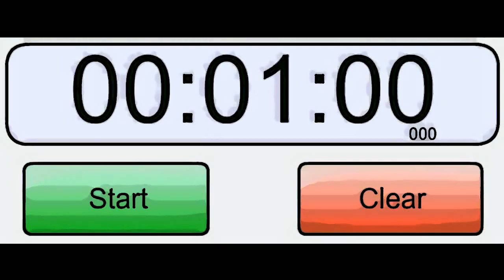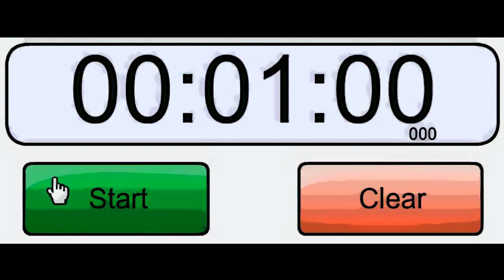OrD Vlog #3 - ~1 Minute Challenge!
OrD is busy, so he issued himself a 1 minute vlogging challenge rather than miss a Wednesday update. See if he survived or if his world ended in flames on 12/12.